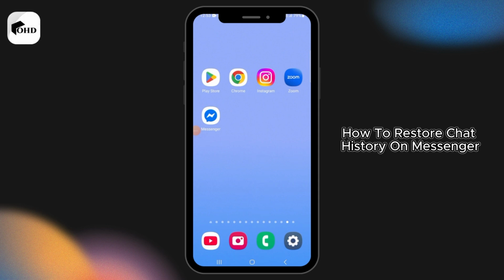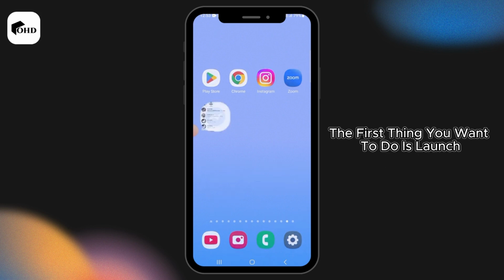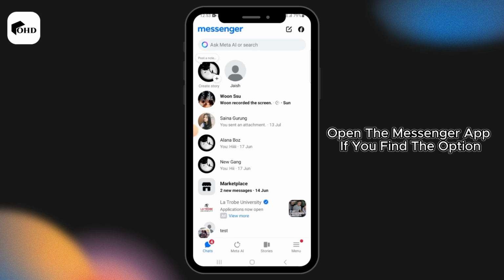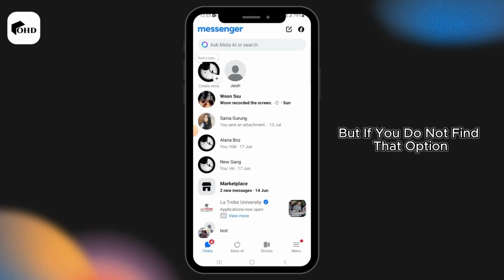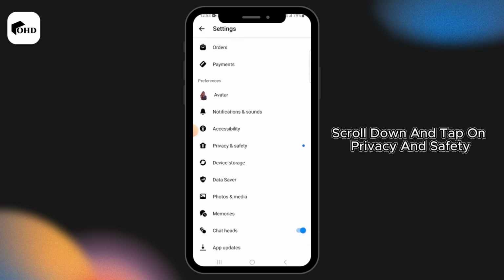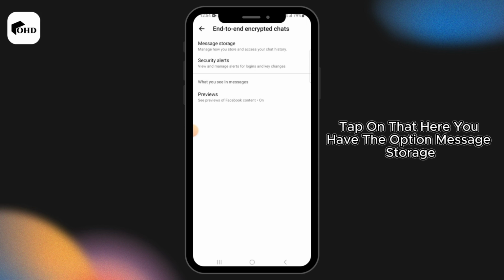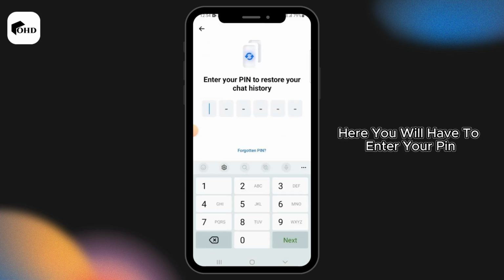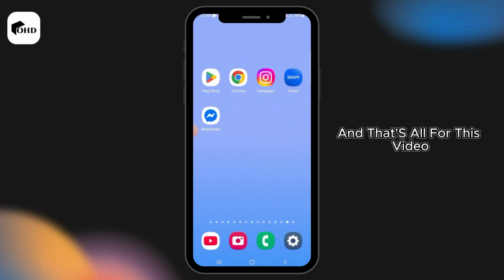How To Restore Chat History on Messenger 2025 – Quick Recovery Guide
Lost important messages on Messenger? This quick tutorial shows you how to restore your chat history in under 60 seconds—perfect for anyone needing fast recovery in 2025.

Learn how to recover deleted messages, backup chats, and access archived conversations easily on Messenger.

Timestamps:
00:05 – Intro
00:20 – Steps to restore chat history
00:45 – Tips for backing up Messenger chats

• Recover deleted and archived messages quickly.
• Use Messenger backup features for chat safety.
• Compatible with Messenger app on iOS and Android.
• Ideal for users who want to keep their chat history intact.
• Updated for Messenger’s 2025 interface.